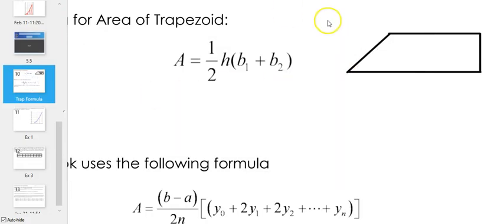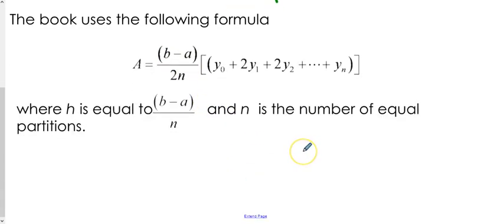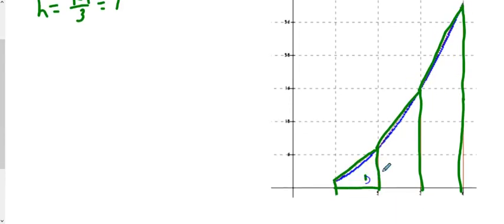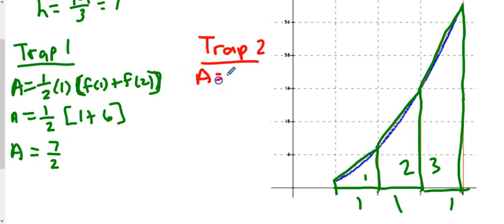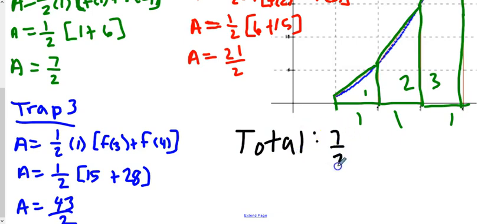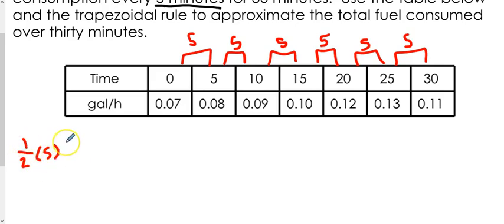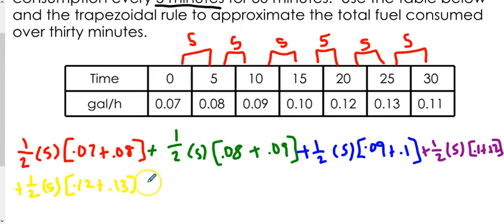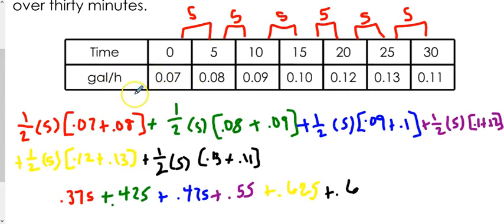5 5 Trapezoidal Method